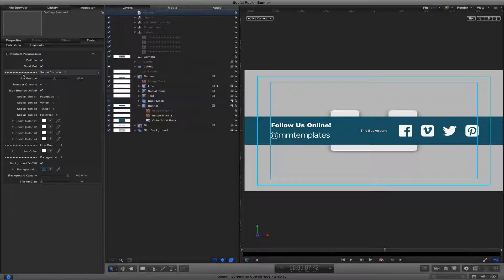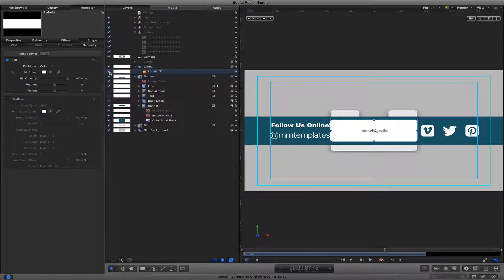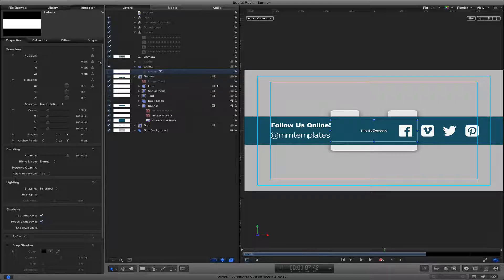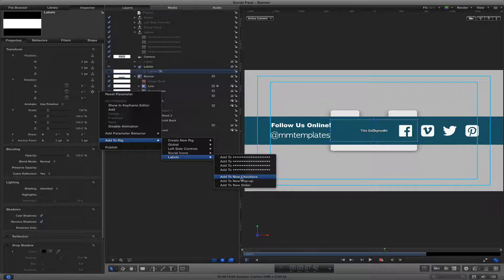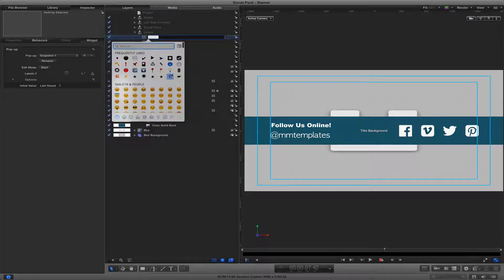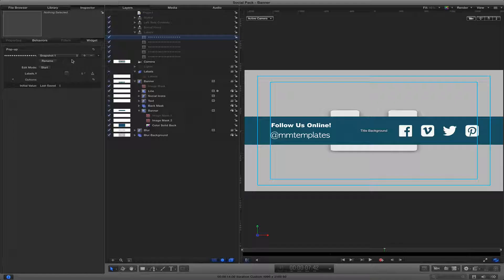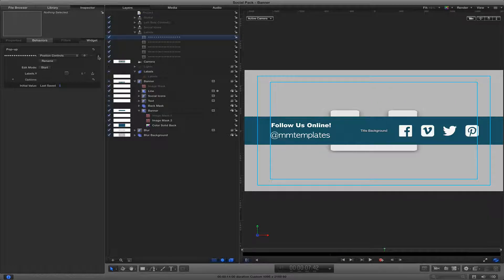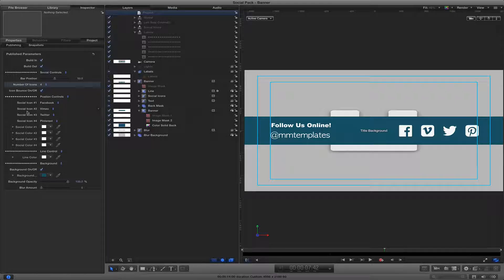Motion Quick Tip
How to Add Separators inside of your Inspector in Apple’s Motion Software